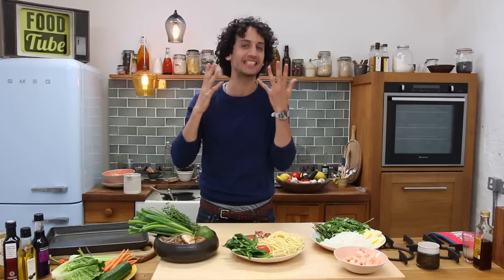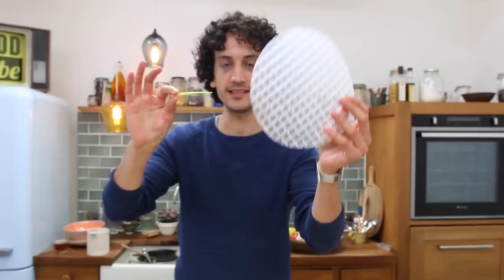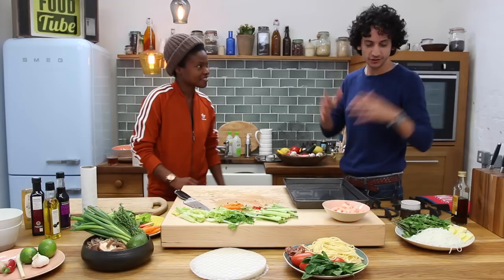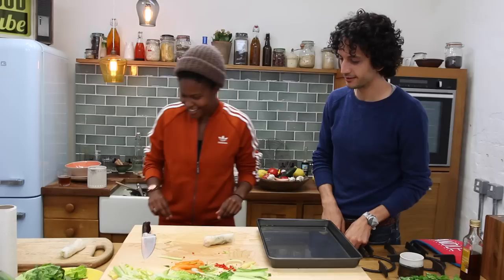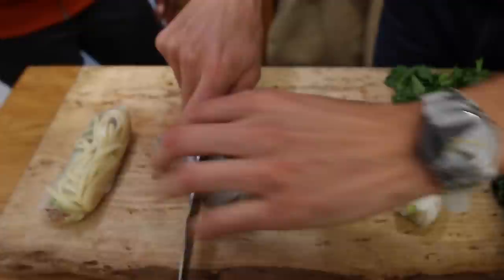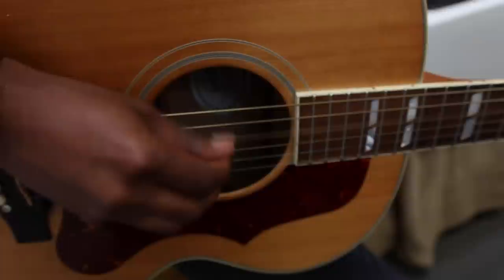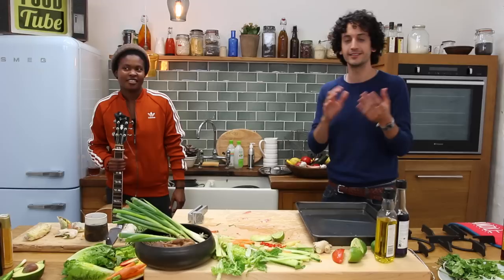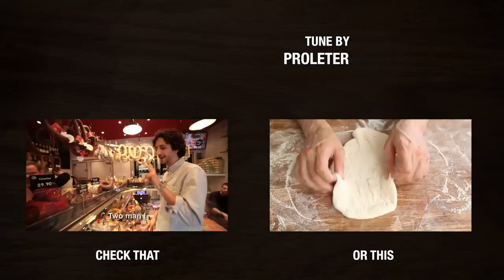Spring Rolls 3 Ways w/ Singer Sherika Sherard ! Food ♥ Music !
How to make spring rolls in 3 different ways. Joined in this episode by Sherika Sherard Artist, singer, song writer. I cooked , she played music, what an amazing time we had ! Asian spring roll, Japanese spring roll and even an Italian Spring roll.

PS : I know the sound’s not tip top so focus on the food and on sherika’s song cause she’s amazing.
Great Background music by ProleteR.

I am thinking of making a great cookbook, if you are interested, drop me a line there

Alexis Gabriel